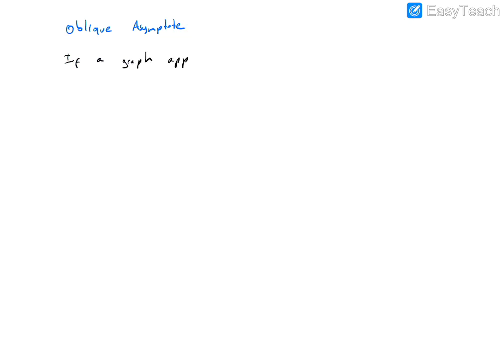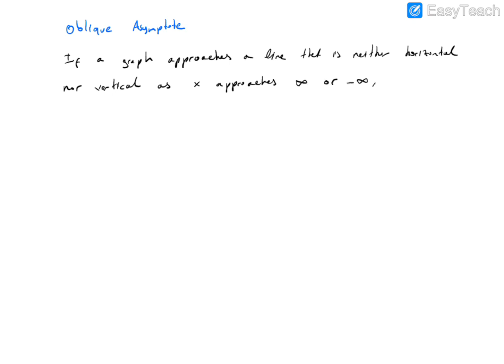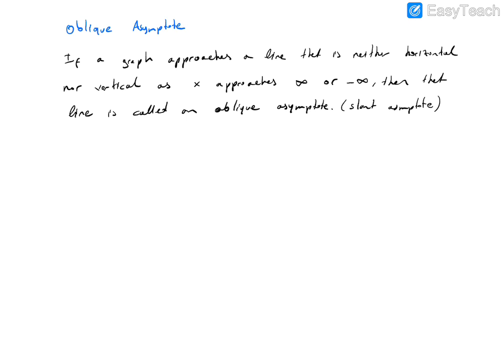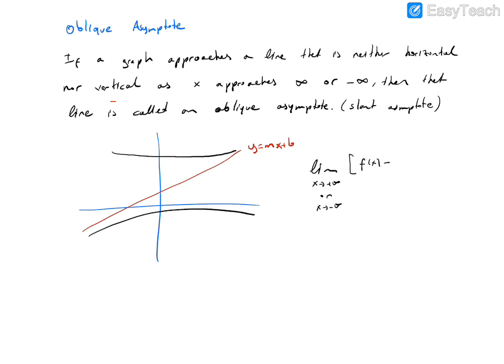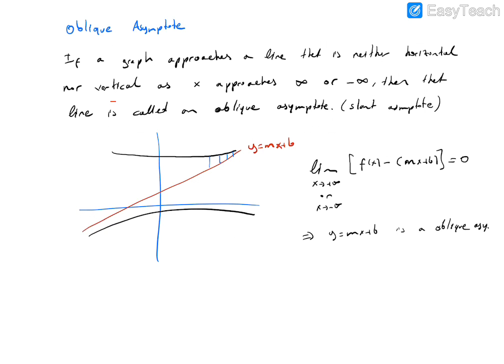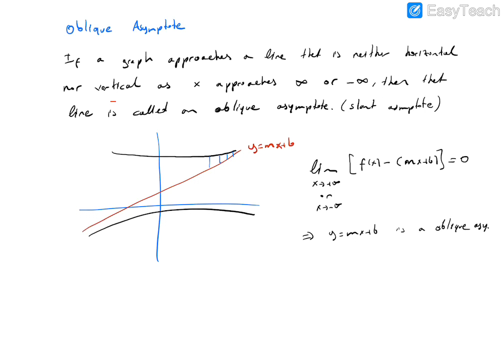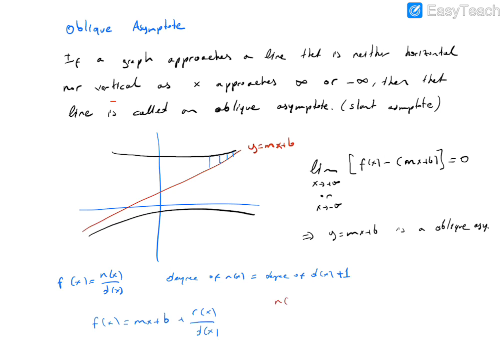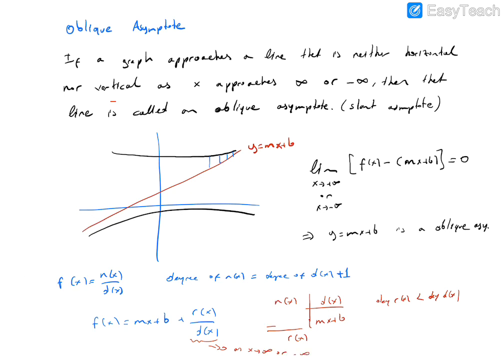4.4.2 Oblique Asymptote